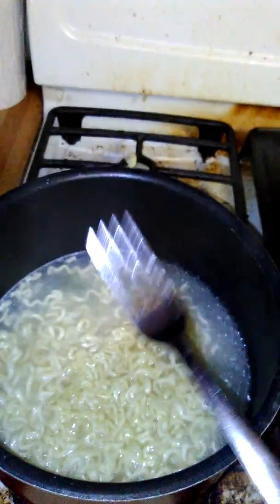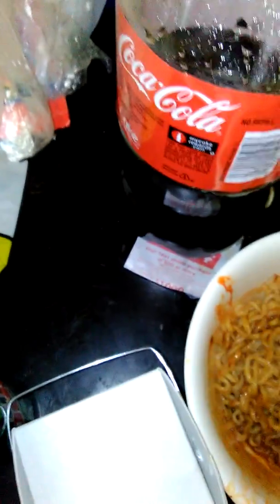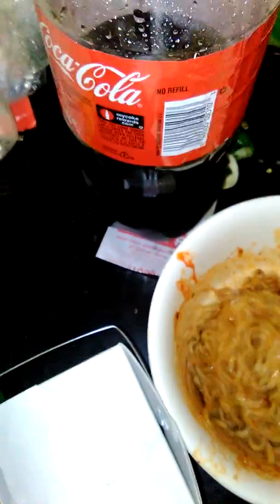Spicy noodles challenge Im dead